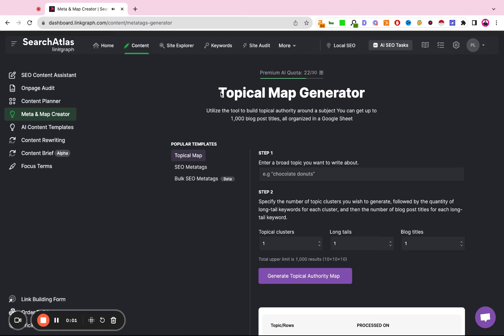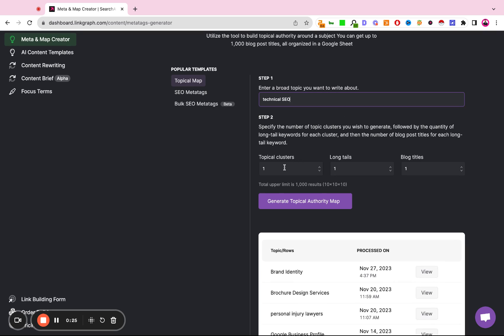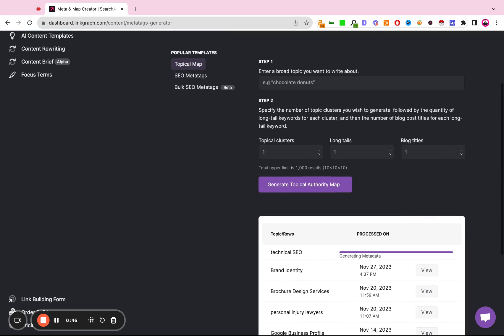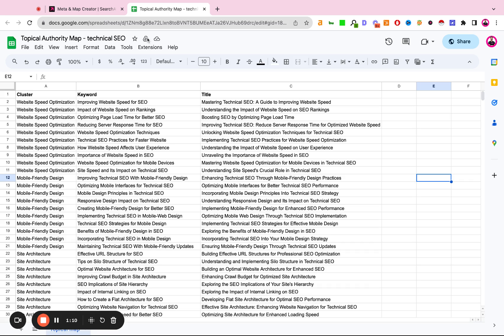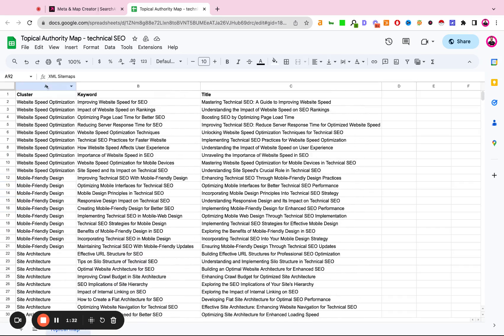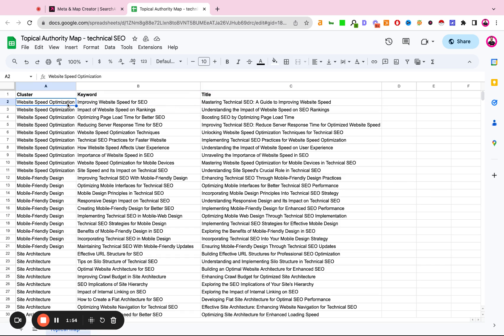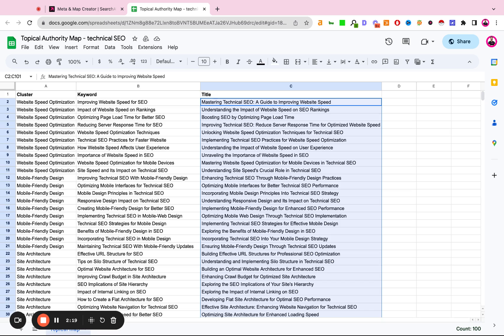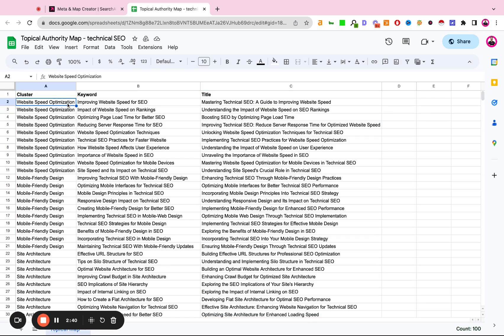How to Build a Topical Map in Search Atlas to boost Topical Authority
In this comprehensive video tutorial, we dive deep into the process of building topical maps using Search Atlas, a powerful tool designed to enhance your website's topical authority and SEO performance. Topical authority is crucial for ranking high in search engine results and attracting organic traffic to your website. Try it yourself

Key topics covered include:
- Introduction to Topical Authority: Learn why topical authority matters for SEO and how it impacts your website's visibility and credibility in search engine results.
- Overview of Search Atlas: Get acquainted with the features and capabilities of SearchAtlas, including its intuitive interface and powerful tools for building and optimizing topical maps.
- Creating Your Topical Map: Step-by-step guidance on how to create a topical map from scratch, including selecting relevant topics, organizing hierarchical structures, and incorporating keyword research.
- Optimizing Your Map for SEO: Strategies for optimizing your topical map to maximize its impact on your website's SEO performance, including leveraging internal linking, optimizing anchor text, and monitoring performance metrics.
- Advanced Tips and Best Practices: Pro tips and best practices for taking your topical mapping efforts to the next level, including leveraging user-generated content, integrating multimedia elements, and staying updated with industry trends.

By the end of this video, you'll have the knowledge and tools you need to build and optimize topical maps that strengthen your website's topical authority, improve your search engine rankings, and attract more organic traffic. Don't miss out on this opportunity to elevate your SEO strategy and achieve greater online visibility with Search Atlas. Watch now and start boosting your topical authority today!